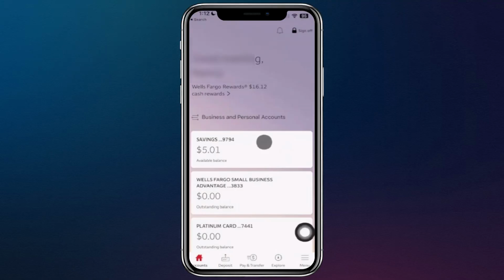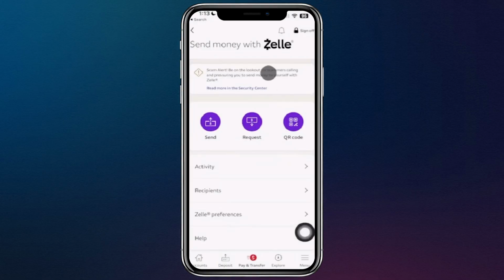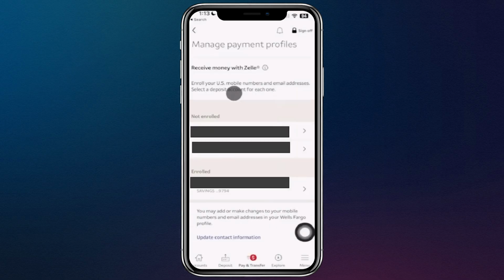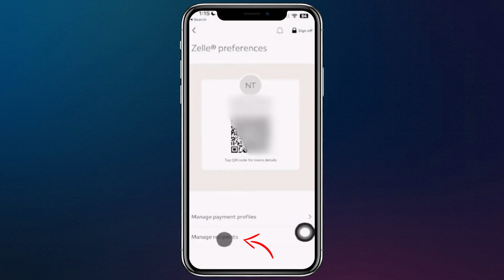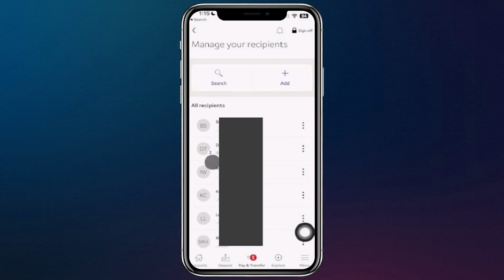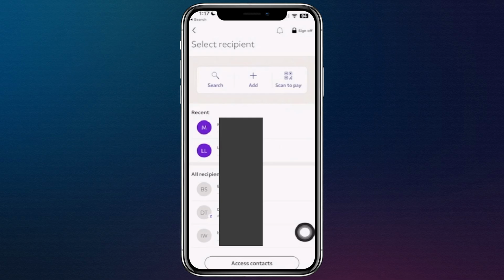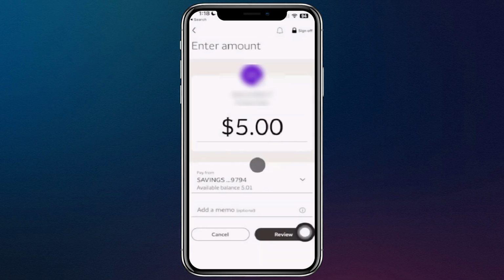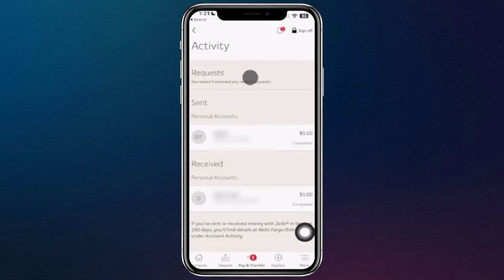How to Transfer Money From Zelle to Wells Fargo (How to Send Money Through Zelle to Wells Fargo) ✅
Want to move money using Zelle and deposit it into your Wells Fargo account? In this video, I’ll show you exactly how to send money through Zelle—whether you’re inside the Wells Fargo app or using Zelle directly. You’ll learn how to link your Wells Fargo account, add a trusted recipient, send money instantly, and troubleshoot common issues like pending transfers or verification errors. This 2026 step-by-step tutorial makes Zelle transfers fast and easy, even for beginners.